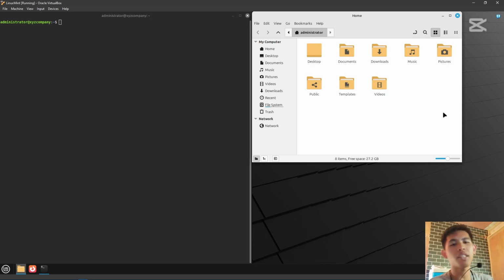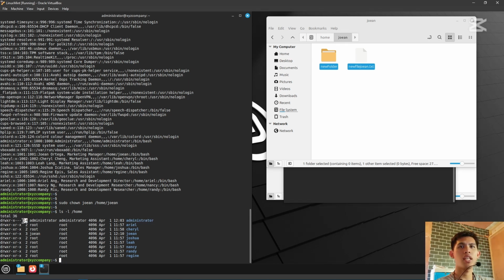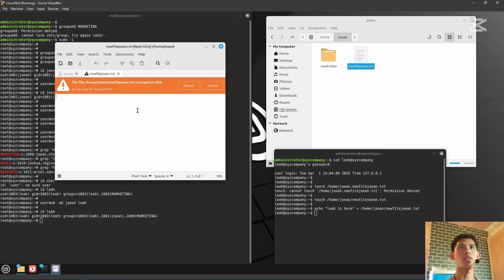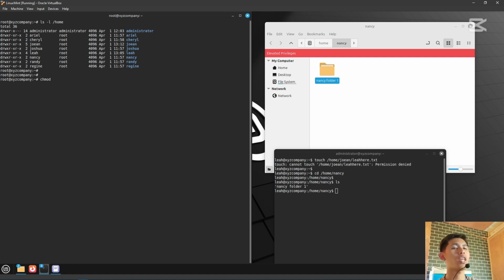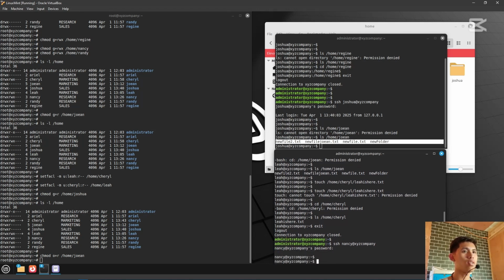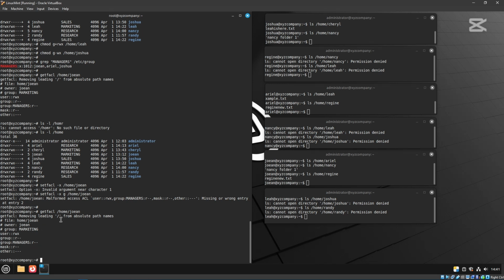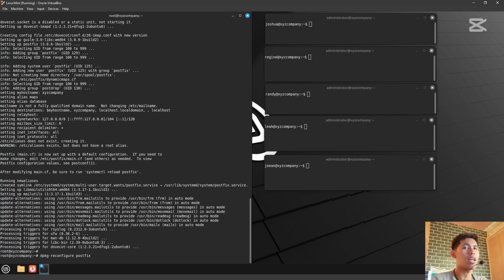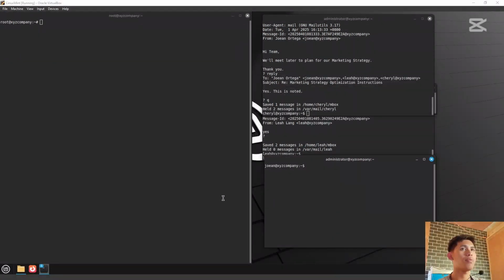Part 2: Linux Mint User Management & Mail Server Setup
Setting Up Linux Mint as a Mail Server

Presented by: Joshua Icalina, 3rd Year BSIT Student in USeP

Posted as part of our Systems Administration course project in the University of Southeastern Philippines.